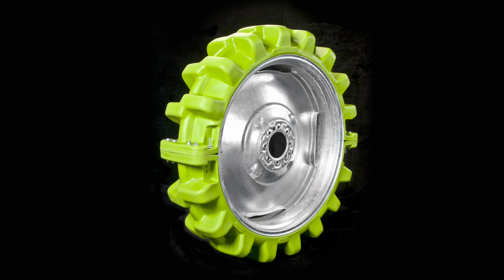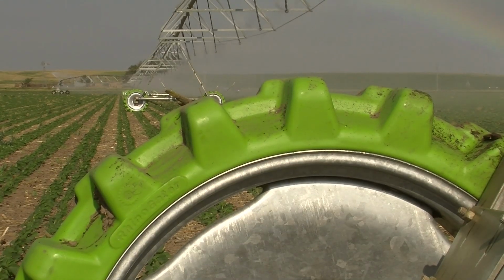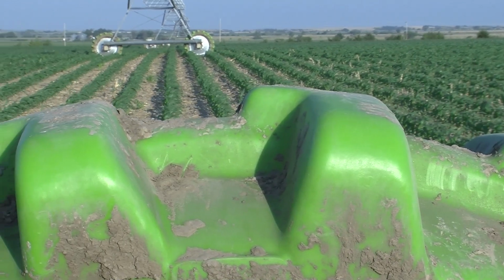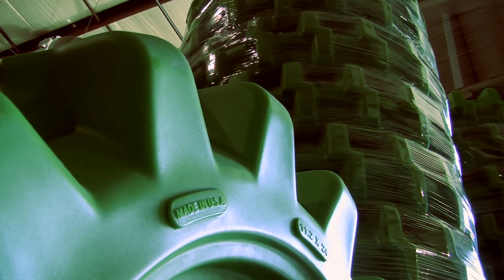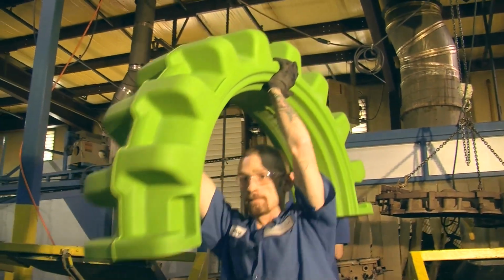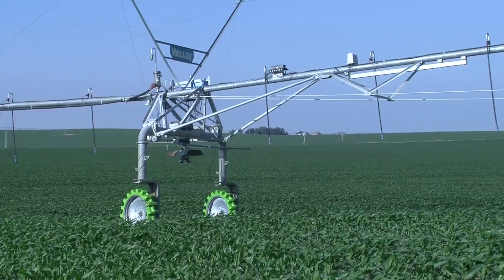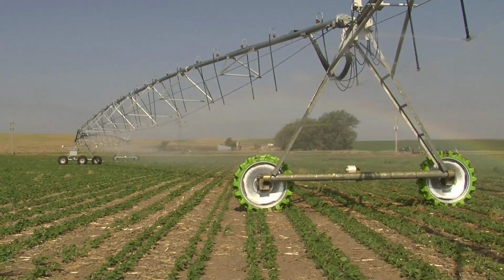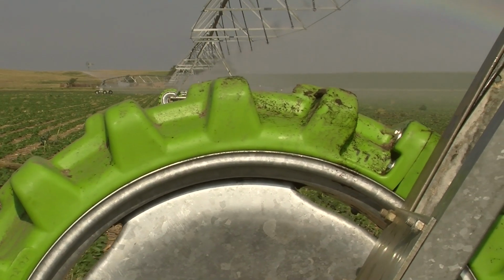RhinoGator®: The No-Flat Pivot Tire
RhinoGator®, the No-Flat Pivot Tire, is helping irrigators overcome a number of challenges posed by ordinary rubber tires. RhinoGator never goes flat. Its tread design provides outstanding traction even on steep hills. RhinoGator never fills with water or mud. Learn more about RhinoGator, and hear directly from farmers who are using RhinoGator on their pivot irrigation systems.